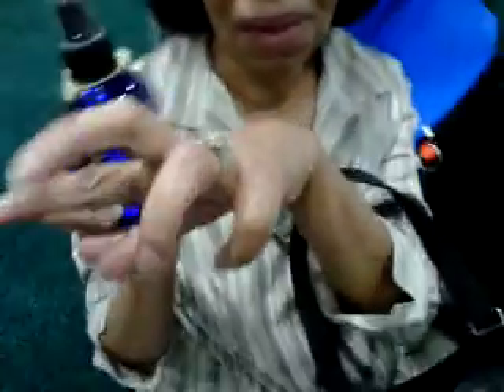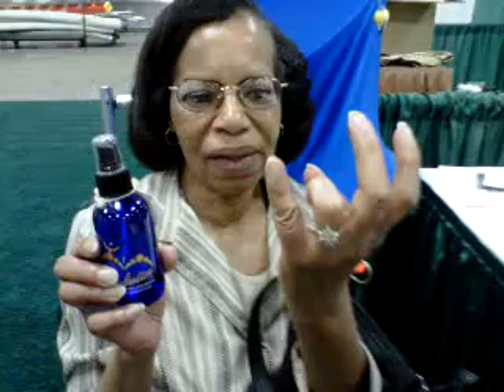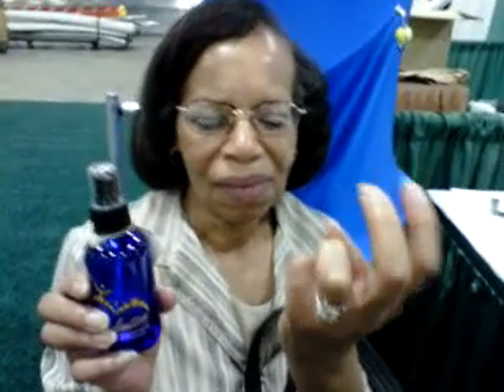Mary Lott Be Bration Testimonial 6 17 12 1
Be-bration entrains and informs the water in your body
Be-bration reveals your potential.
Allowing you to gain dominion -- to no longer be susceptible to anything taking you off center
This is an ally.